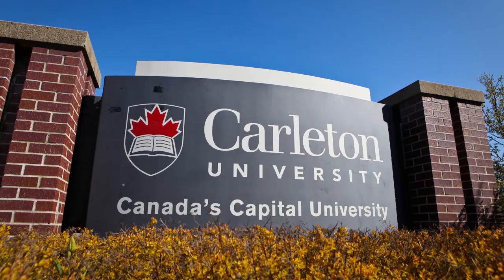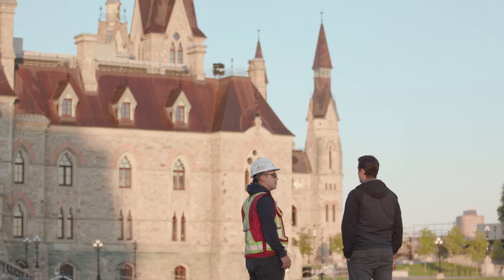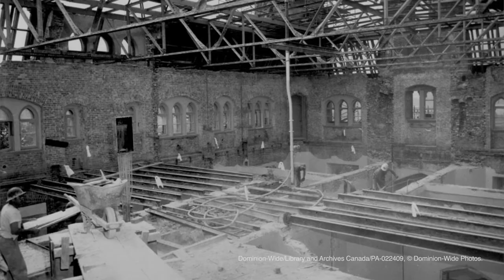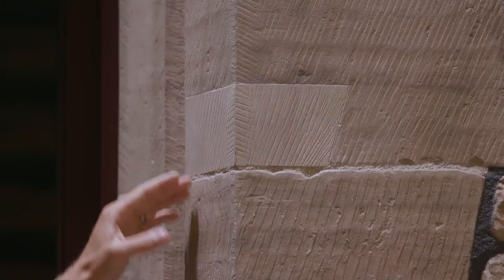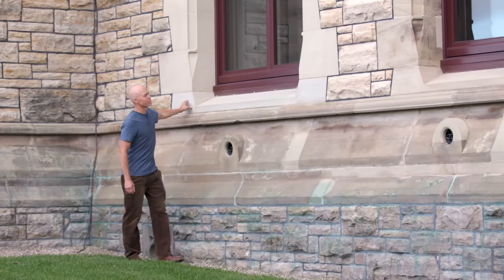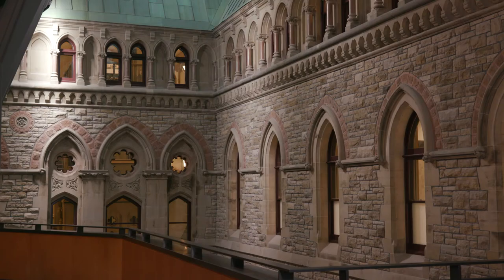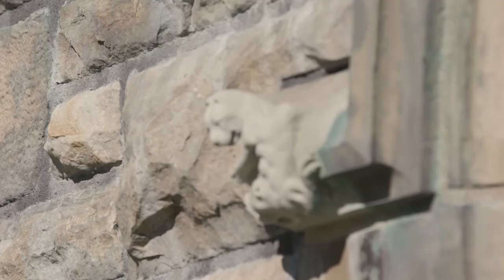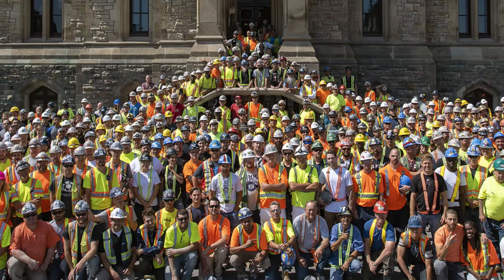The many jobs of heritage conservation for the rehabilitation of the Parliamentary Precinct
The rehabilitation of the Parliamentary Precinct requires all kinds of specialists, skilled trade workers and professionals. Let’s hear from a mason, an assistant sculptor and a project manager about their pride in working on the iconic buildings of Parliament Hill.